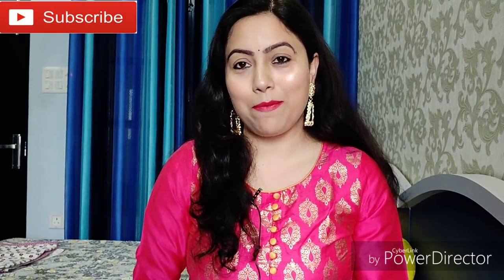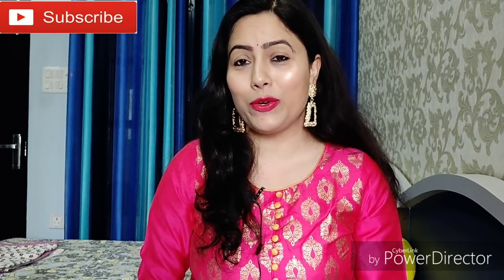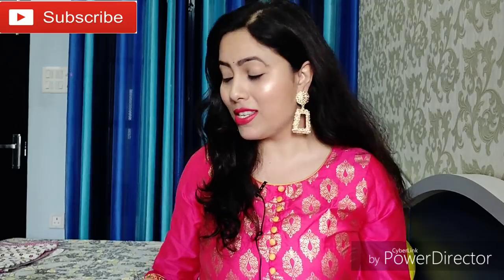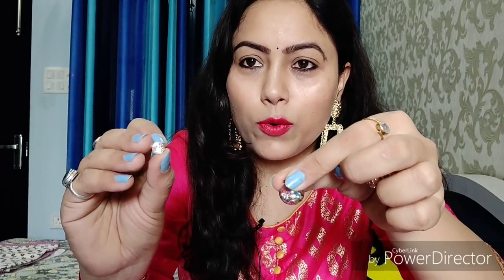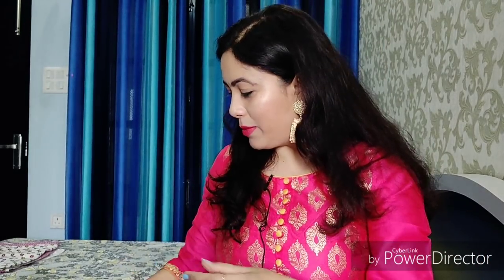Amazon Jewellery Haul Under 600₹ |Trendy Oxidized Jewellery Design | Myntra Jewels Galaxy Haul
Jewels Galaxy -  Links of Products Shown In the Video:

1- Red Dangle Drop Earrings
2- Designer Gold Plated Necklace Set
4- Geometric Gold Plated Earrings
5- Crystal Jewellery Set Combo
6- Rose Gold Charm Bracelet
7- Swan Design Rose Gold Plated Bracelet

Other Products Links-:

10- Necklace
11- Set Combo
12- Bahubali Earrings
13- Bridal Necklace
14- Bracelet Combo

Jewels Galaxy Store :
Cross River Mall, FF-13A, Next to pantaloons, Opp Leela hotel, Shahdara, Delhi, 110032

Take care:-)
Swati Rastogi